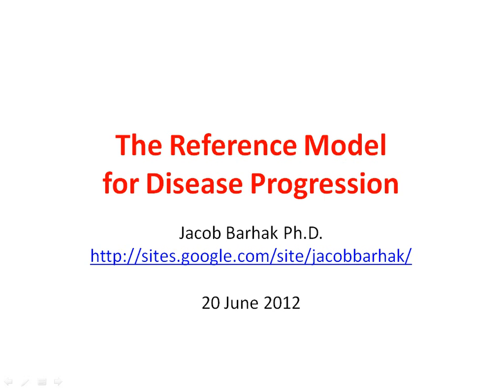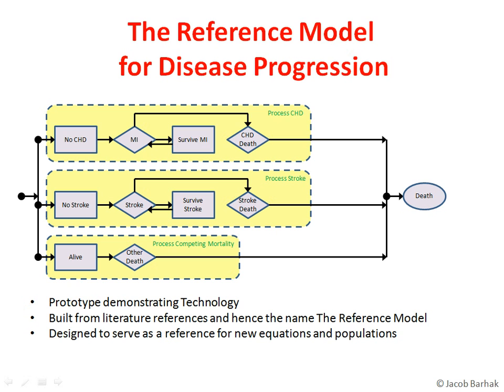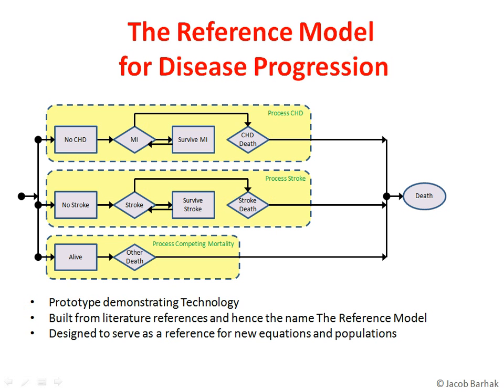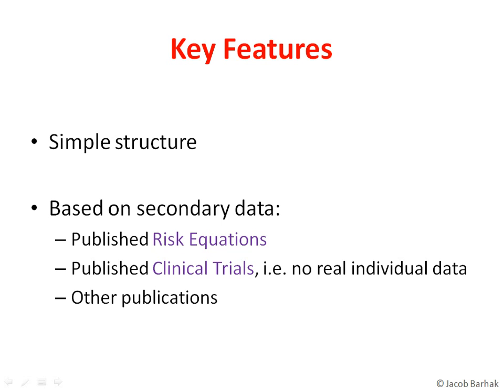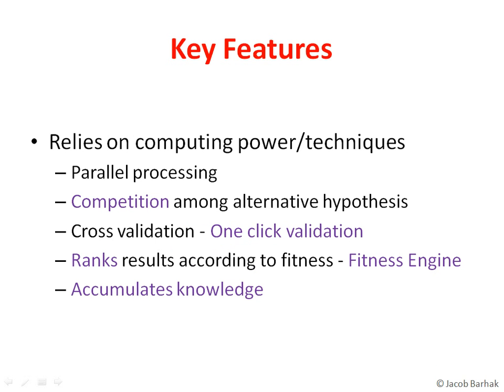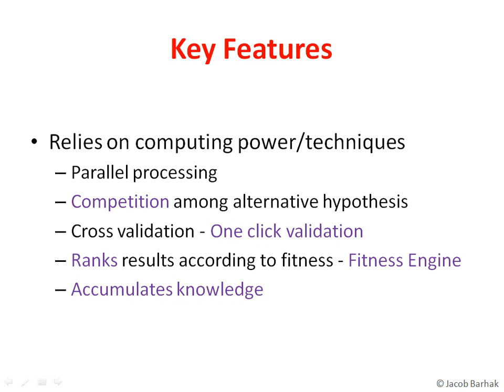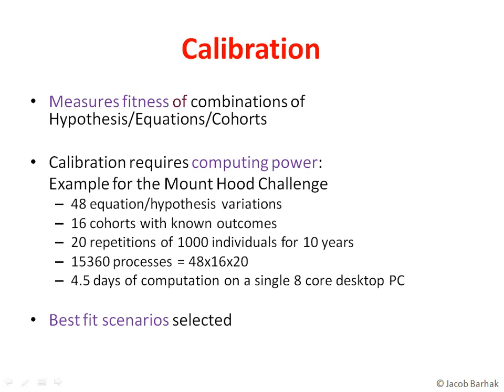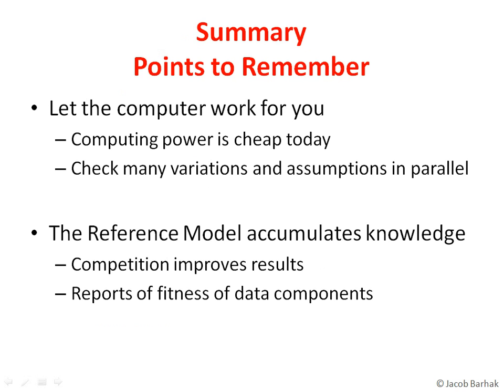The Reference Model for Disease Progression